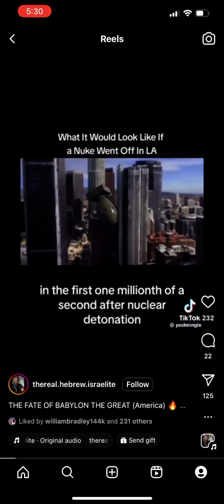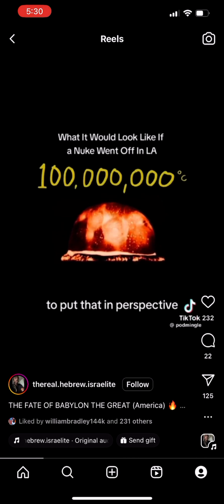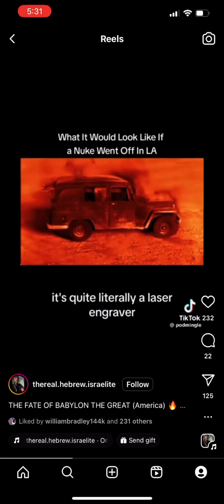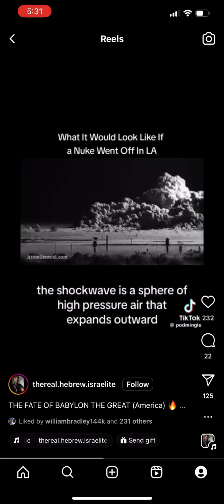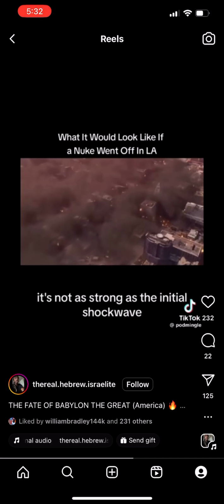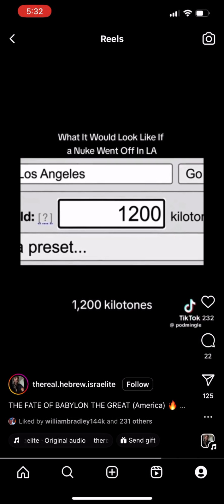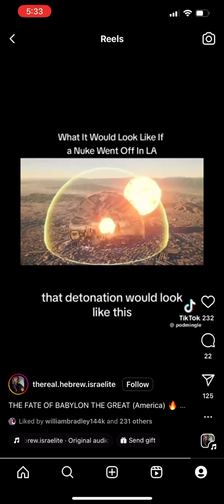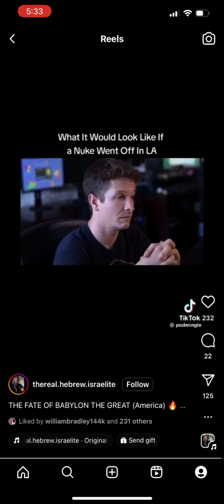🚀3.1 Million INSTANTLY